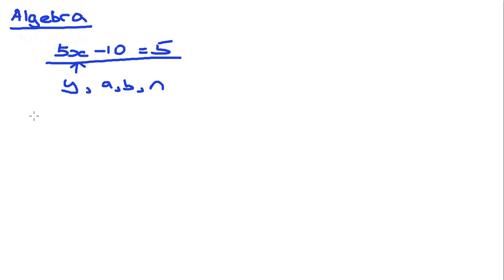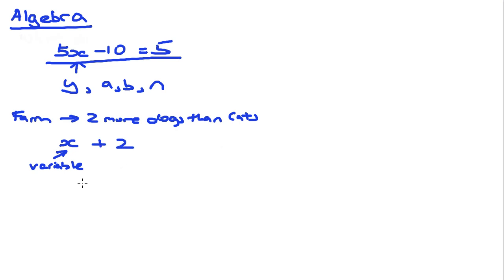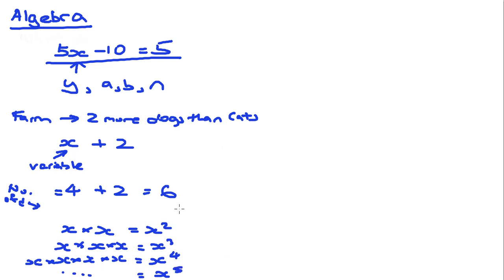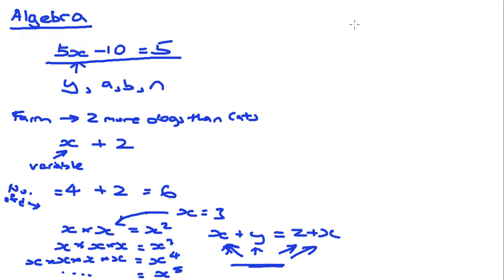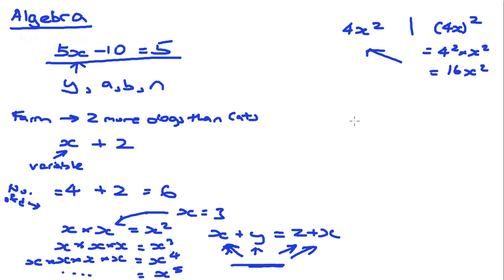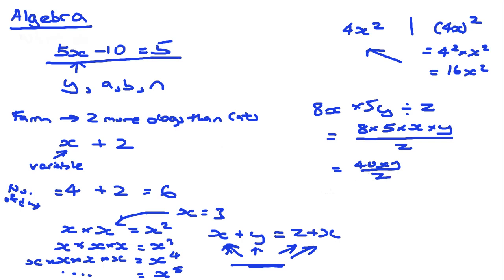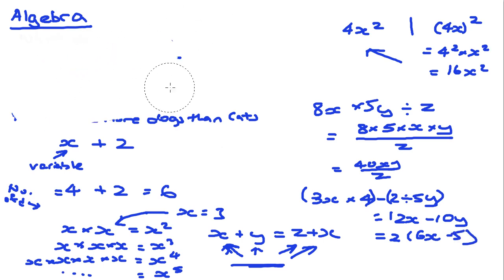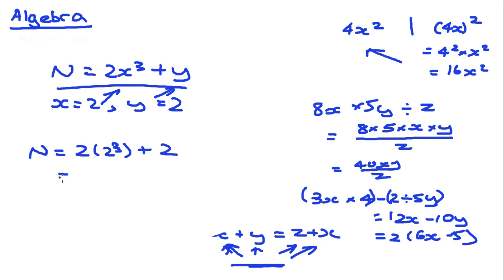Introduction to Algebra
Teachzer.com - This video introduces Algebra, and goes through some examples on how Algebra can be used to solve problems.